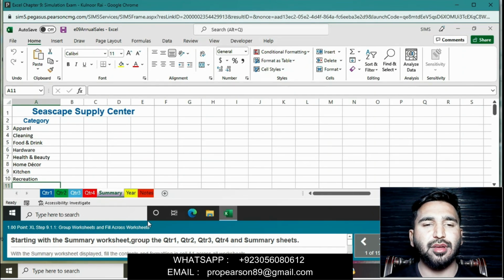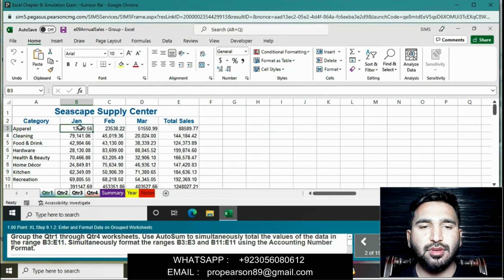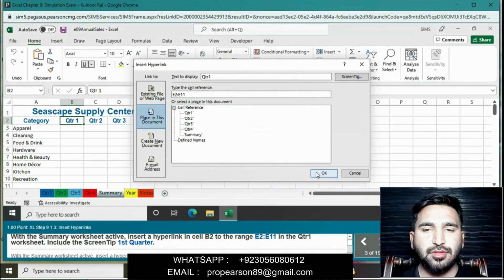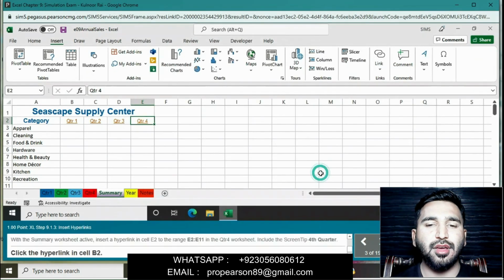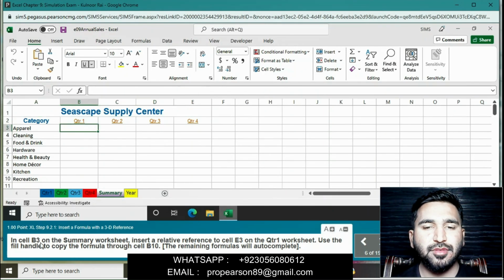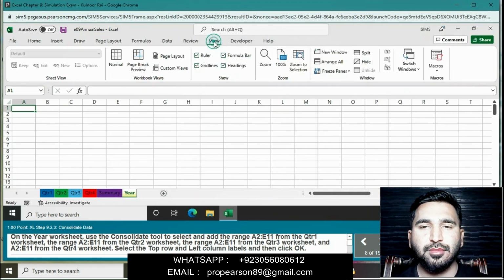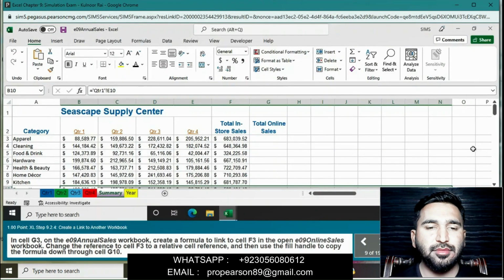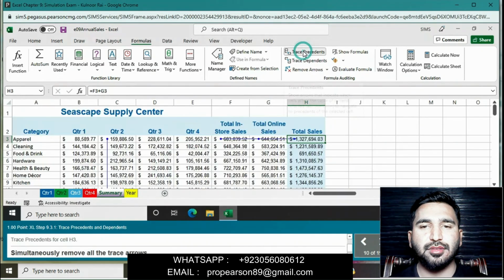Excel Chapter 9 Simulation Exam | Simulation Exam/complete exam 100%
Exp19_Access_Ch04_ML1 - Hotel Chain 1.0
Exp19_Access_Ch04_Cap - Foodies Forms and Reports 1.2

Word Module 8 SAM Project 1b